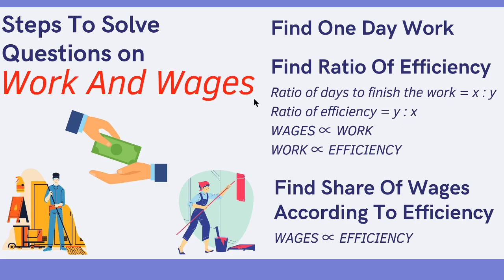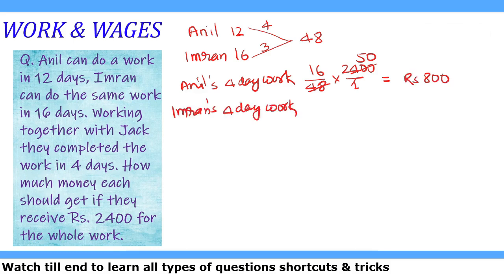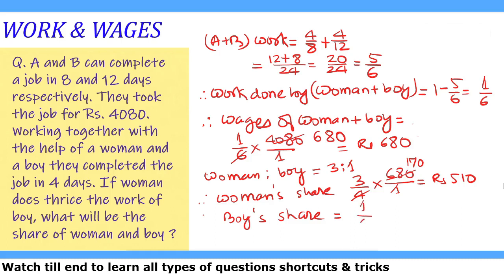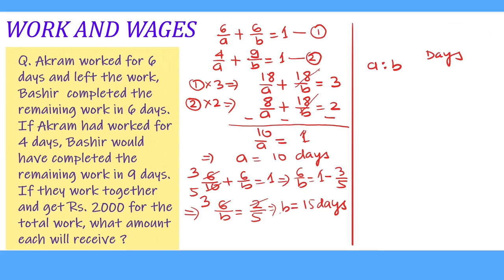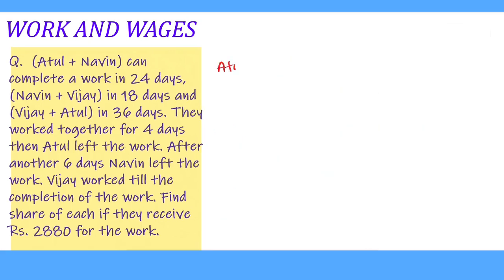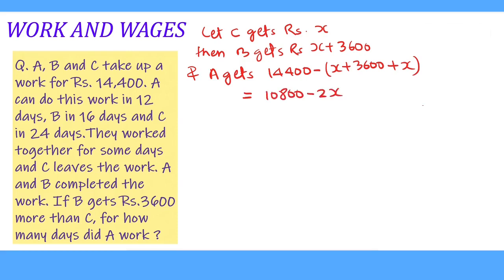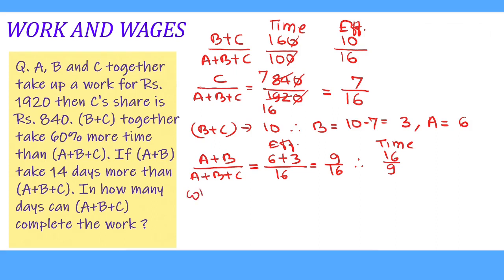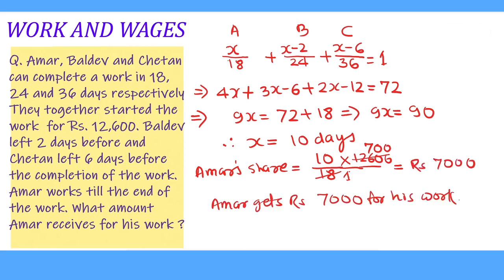Problems on Work and Wages | Quantitative Aptitude | Job Interviews and Placements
Problems on Work and Wages. Topics covered here will be useful for Job Interviews, placement tests, and all competitive exams like Banks, CAT, MBA, GRE, etc.
Questions solved with normal and shortcut methods.

☆ Time Stamps ☆
Intro: (0:00)
Concepts and steps to solve questions: (0:50)
Solution of Question on distribution of wages when
 2 persons working together: (2:15)
3 persons working together: (4:25)
2 persons completes the work with the help of third person: (7:44)
3 persons complete the work with the help of fourth person: (11:47)
2 persons complete the work with the help of another two persons: (15:24)
3 persons work together and persons leave the work in between: (18:31)
2 persons work together and leave the work in between. Remaining work completed by third person: (20:27)
1 person completes partial work and other completes the work: (22:54)
3 persons work together and two person leave the work one by one and remaining work completed by third person: (30:07)
3 persons work alternatively: (37:37)
Three tricky questions solved with normal and shortcut methods: (42:13)

All these topics covered in ‘Problems on Work and Wages' which will be useful for all competitive exams like Banks, CAT, MBA,GRE, Job Interviews, placement tests etc.